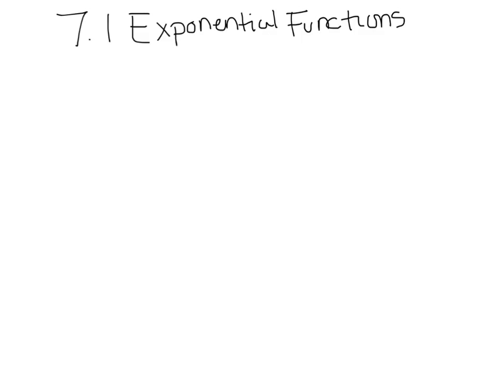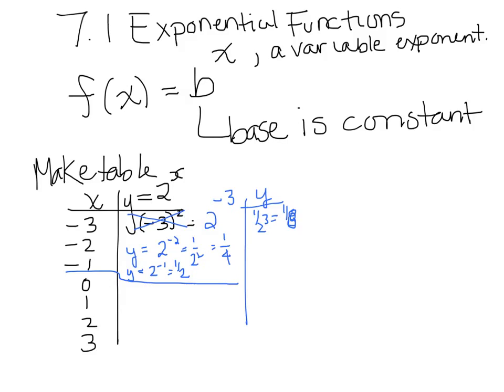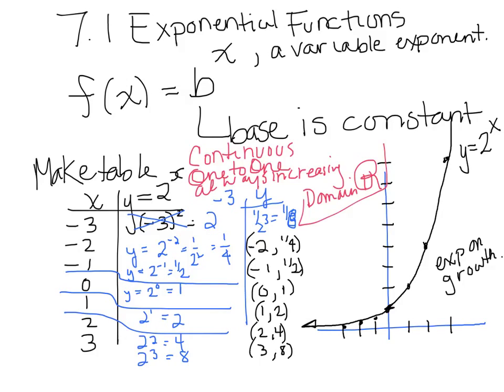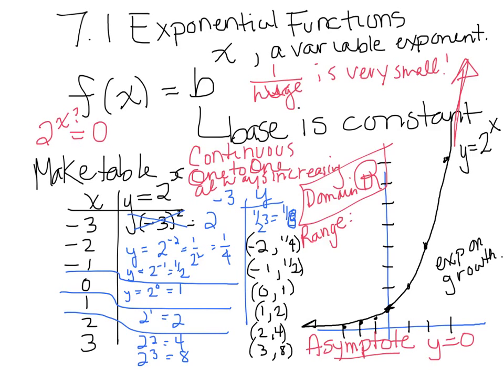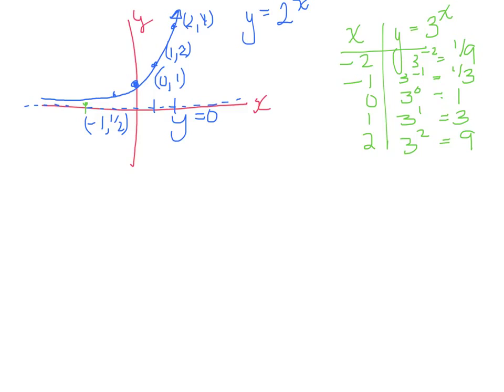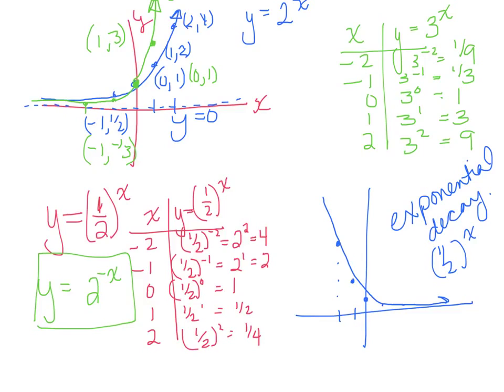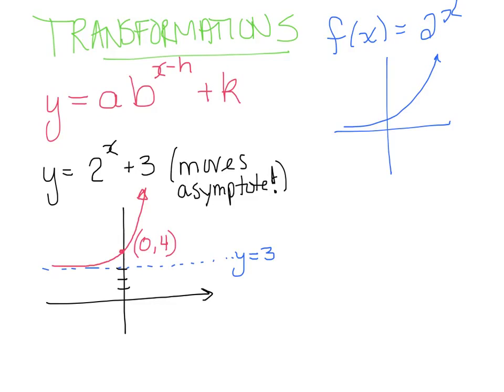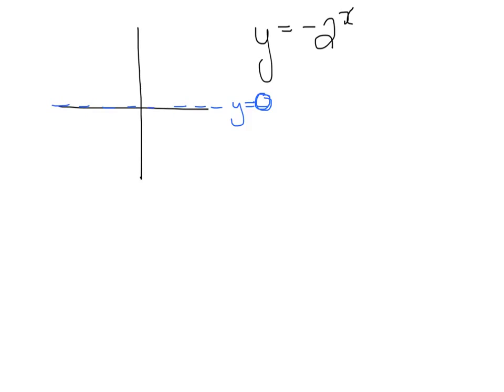ha2 7 1 exponential graphs 720p 30fps H264 192kbit AAC